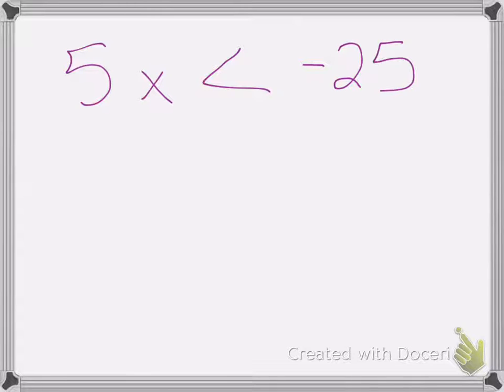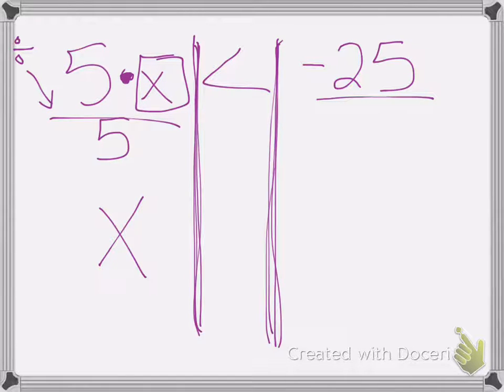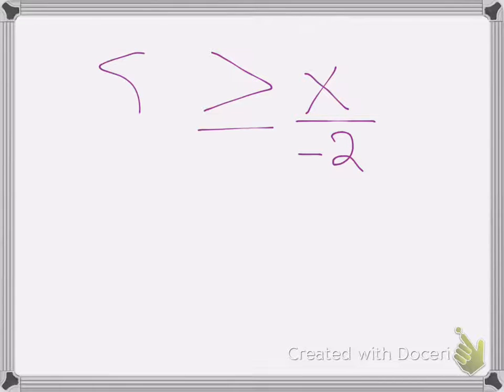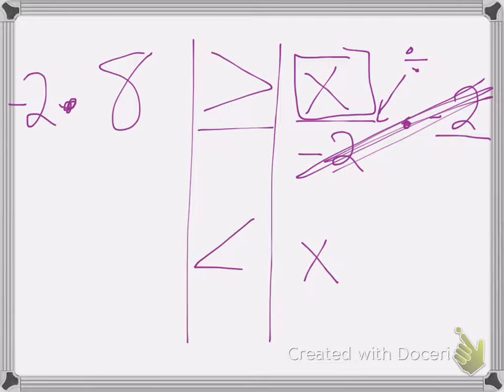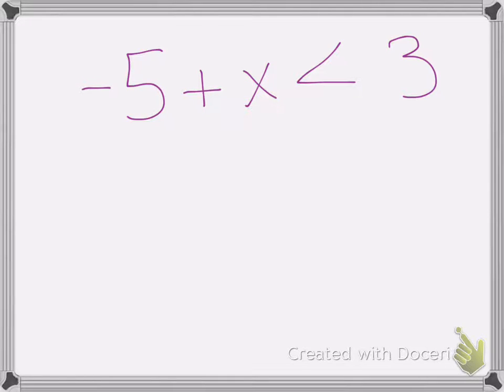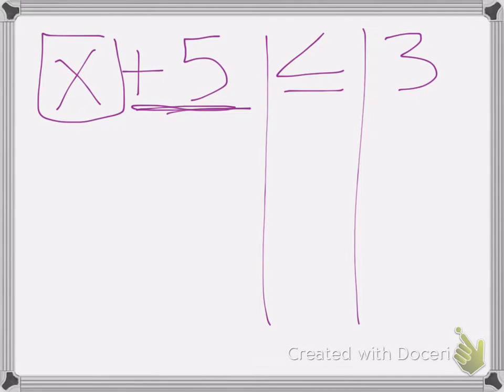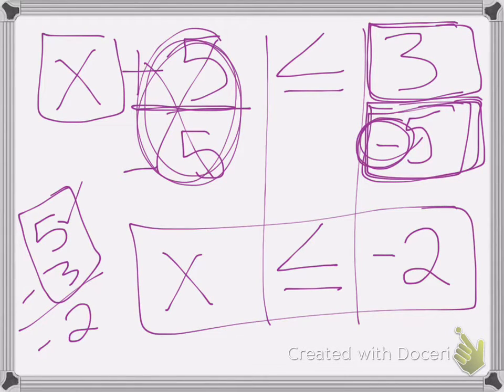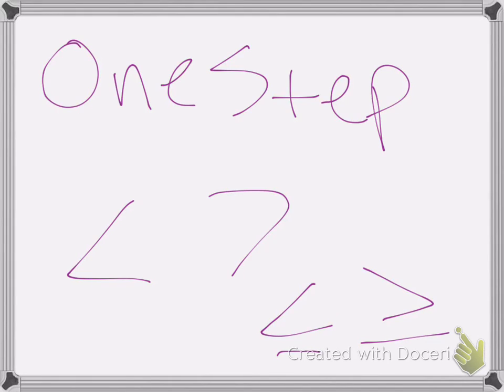one step inequalities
One step inequality how to video